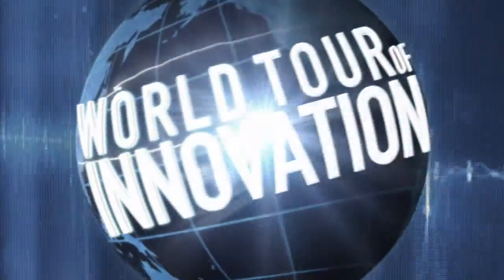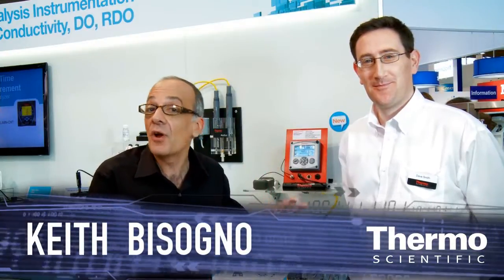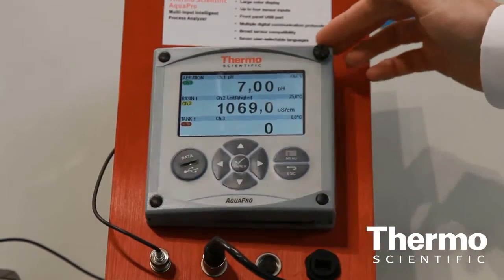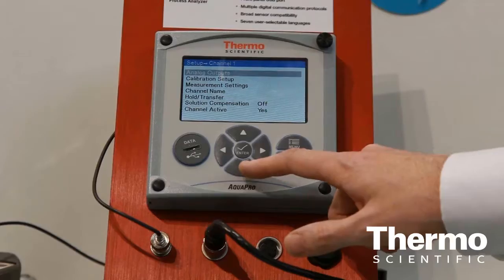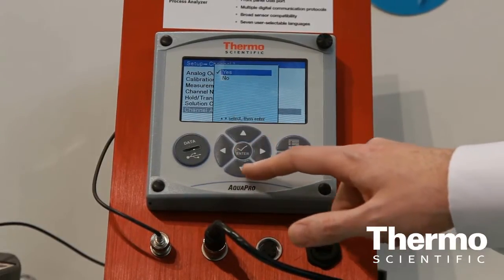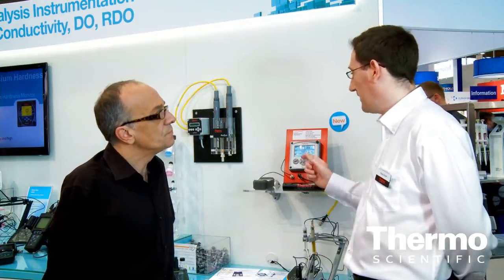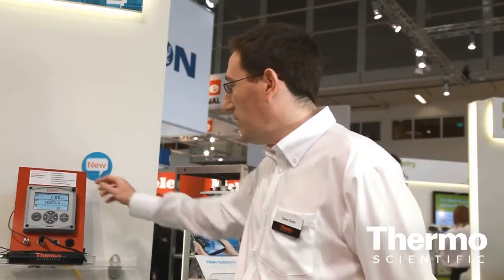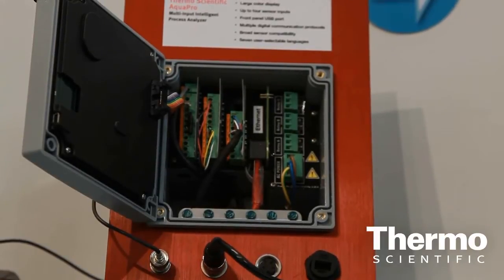Water Quality Analysis for Industry and Process | Thermo Scientific AquaPro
- Dave Smith introduces theThermo Scientific Orion AquaPro offering water quality analysis for customers involved in power generation, municipal water, wastewater and beverage industry. See the latest in pH combination electrodes with isolated Ag/AgCl internals. The new AquaPro features a large full color display, a plug-and-play architecture, a front panel USB port, up to 4 channels in one instrument, digital communication options and more.